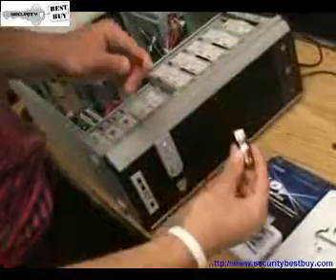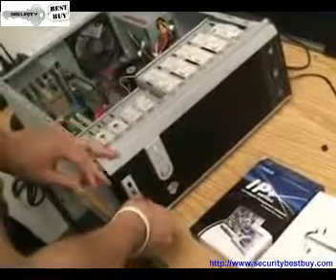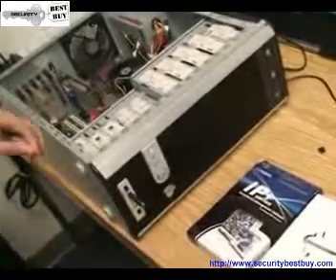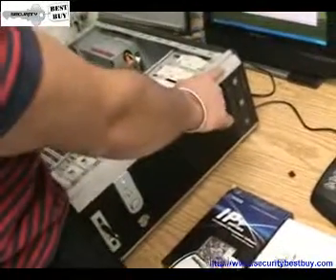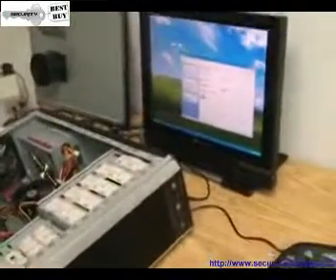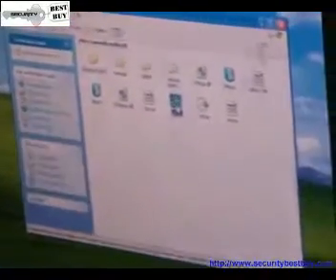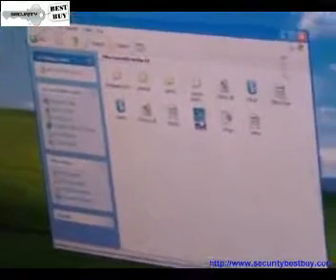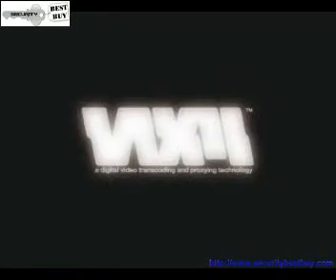How to install NUUO IP Software?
We are the largest wholesaler of NUUO NVR (CMS) software and DVR cards in the United States. We stock the entire line of NUUO IP solutions for same day shipping. NVR Products IP -series Megapixel Surveillance Management. Download IP Trial Version. NVR mini. NV 2040 / 4080.